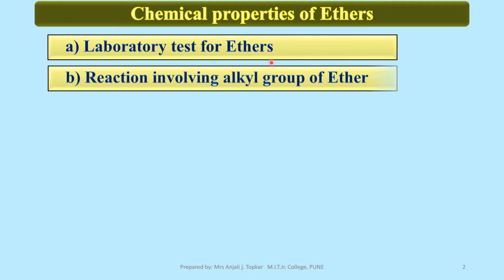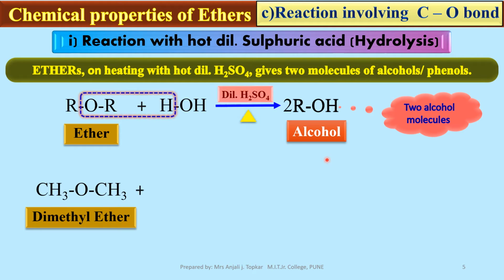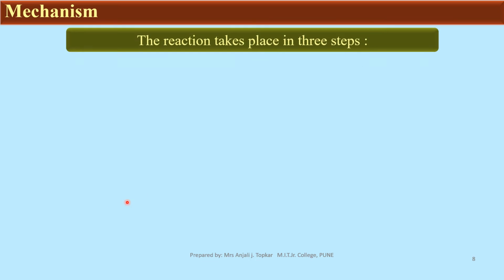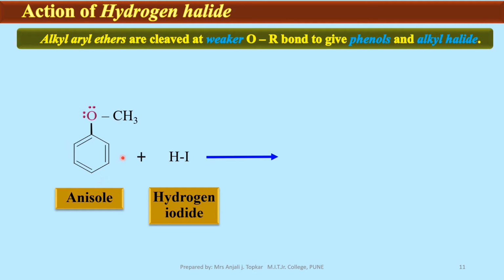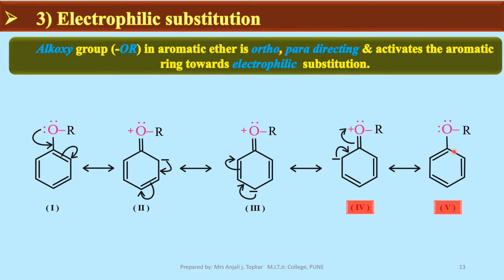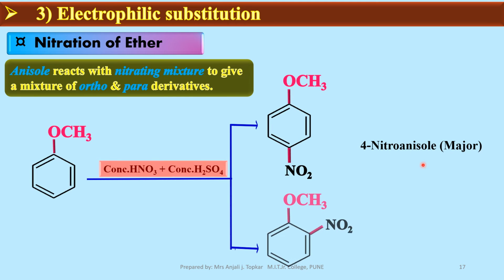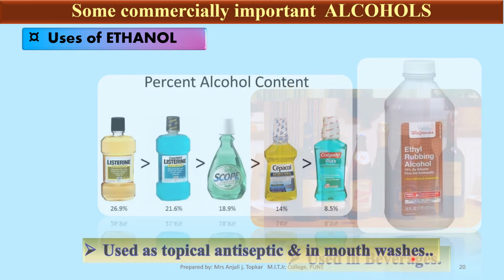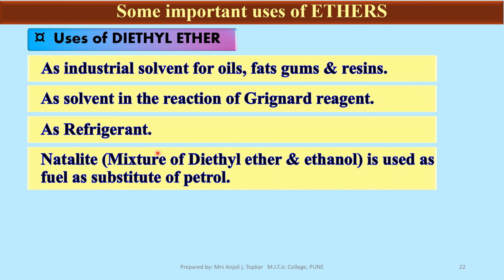part 10 Ethers Chemical properties & Uses of Alcohols phenols & ethers